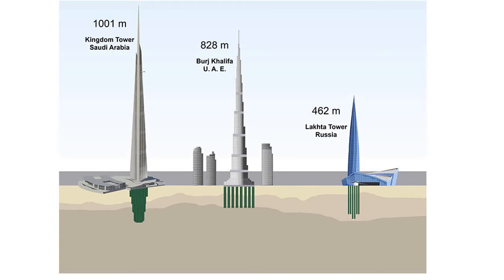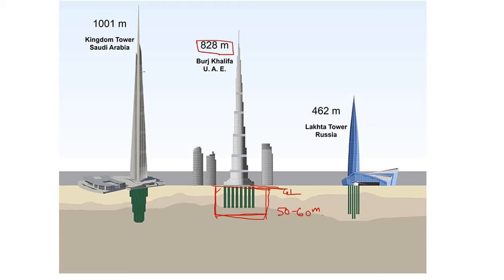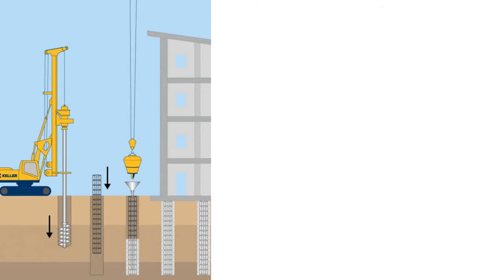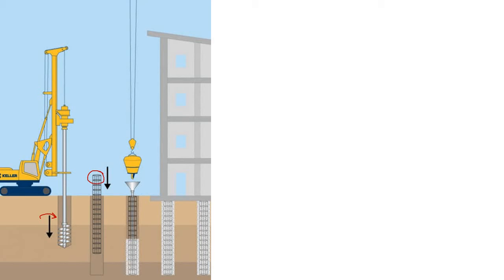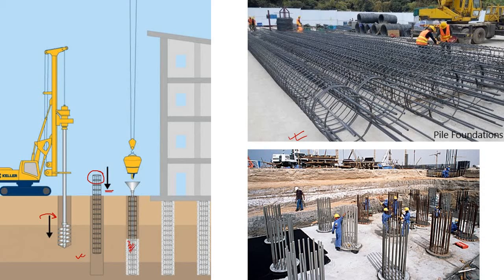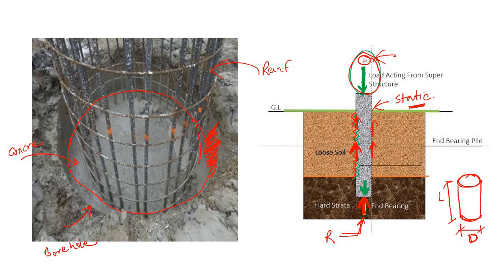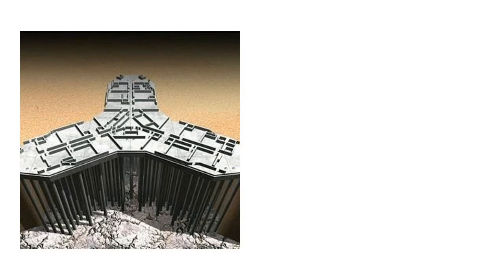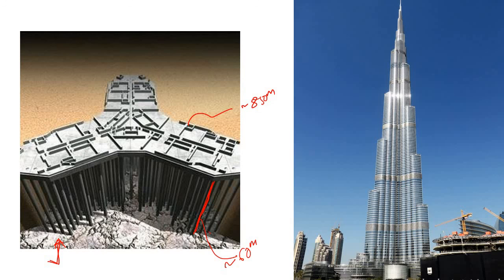Pile : What, Why and How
Learn what is pile, why pile is used and how pile carry load.
You must have seen that in many steel structure pile are used.
What is Pile?
Where pile is needed?
How Pile carry load?

But there is no additional charge to you! Thank you for supporting me so that I can continue to provide you with free engineering knowledge every day .And help you to develop your engineering skill.